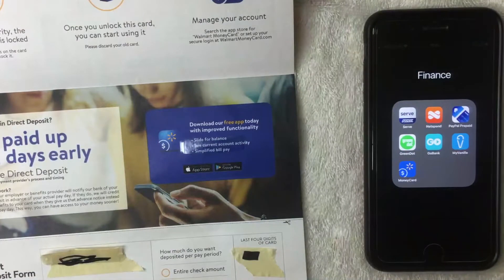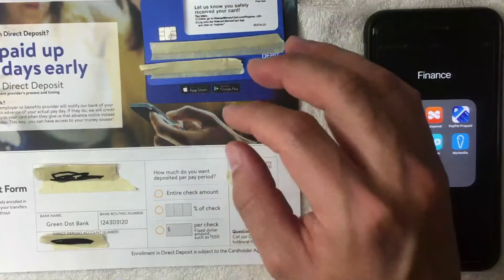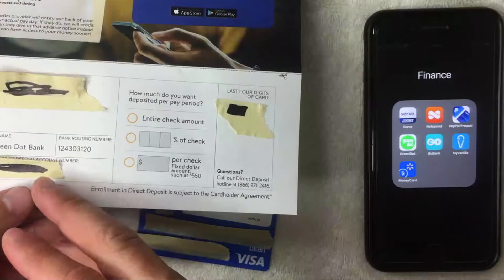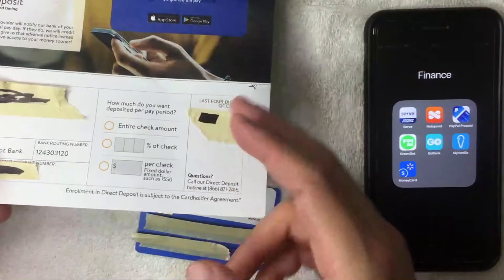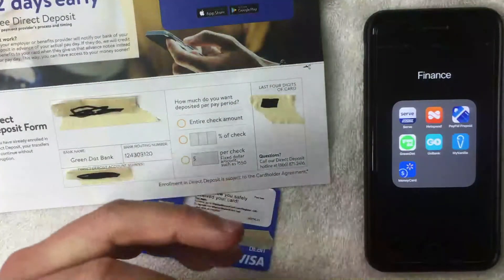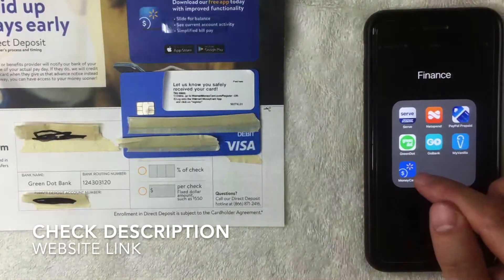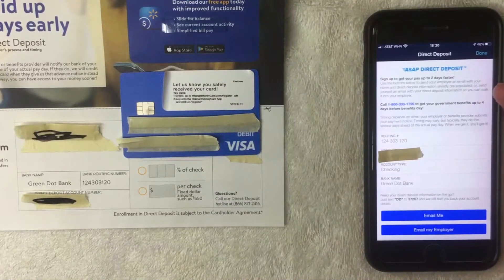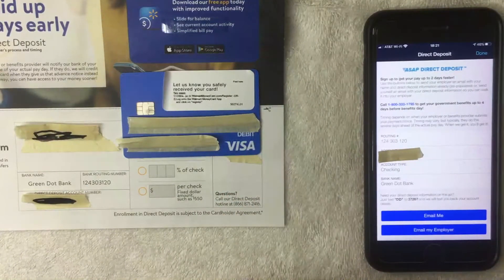✅ Walmart Prepaid Money Card Direct Deposit Set Up 🔴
Earn Cash Back Rewards By Shopping At Walmart
Get 3% Cash Back

Earn 3% Cash Back at Walmart.com, 2% Cash Back at Walmart/Murphy USA fuel stations, and 1% Cash Back at Walmart stores, up to $75 each year.

Free cash reloads using the app
FREE CASH RELOADS

Deposit cash at no charge using the Walmart MoneyCard app at Walmart stores nationwide.

No monthly fee when you load $1,000

Waive your monthly fee when you deposit $1,000 or more to your account each month.

ASAP Direct Deposit
GET PAID EARLY WITH ASAP DIRECT DEPOSIT

Get your pay up to 2 days before payday and your benefits up to 4 days before benefits day with ASAP Direct Deposit